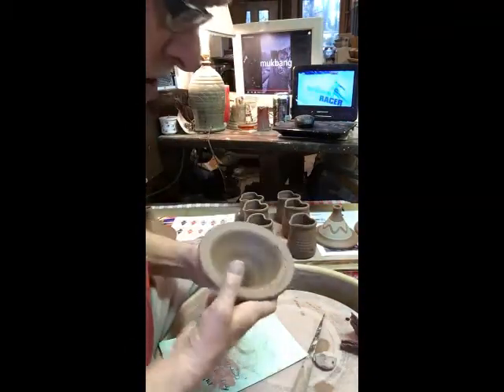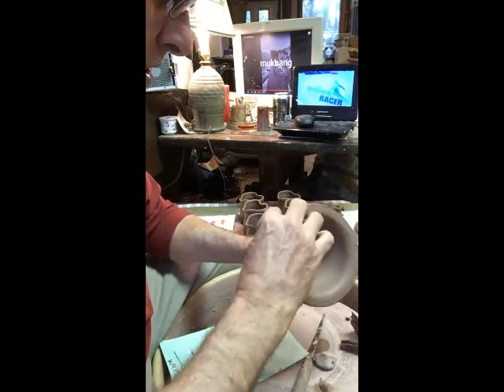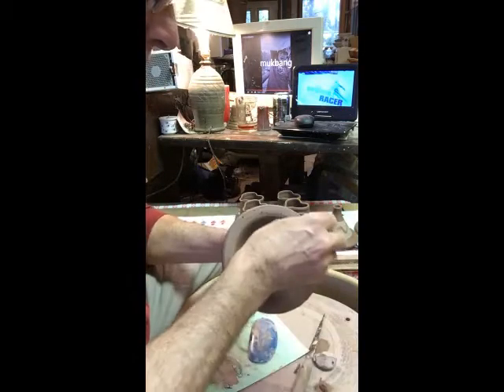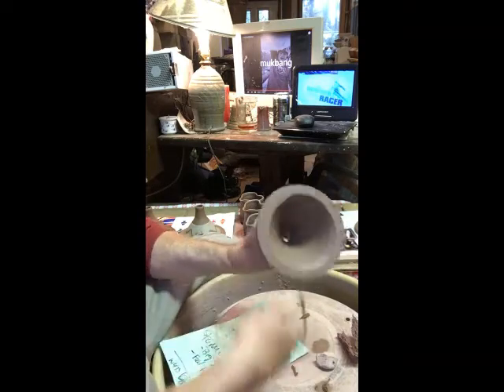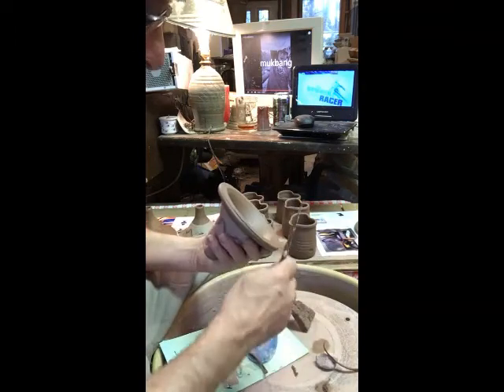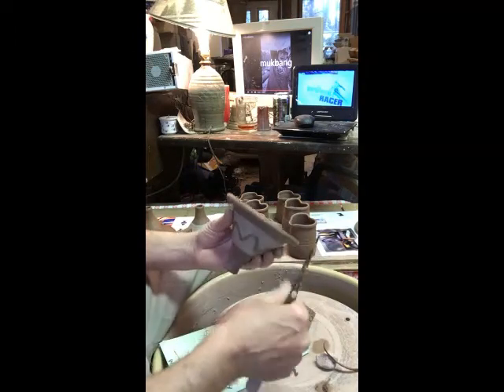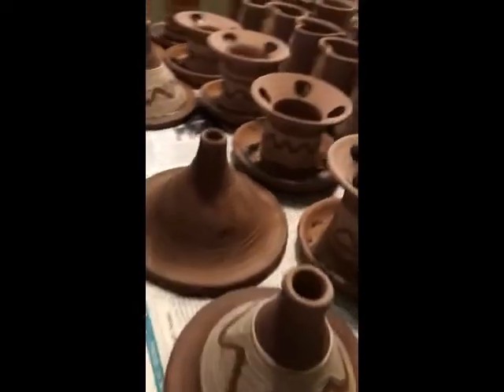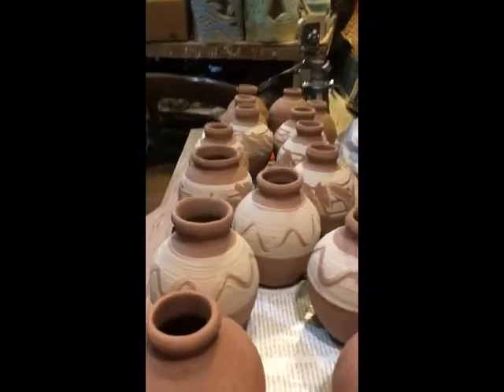Reflection and reflection on a potters kick wheel (day 8) marathon week (417)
(DAY 8) marathon week, February 27, potter journal. The last day of the week for me is sadly here, it's the eighth. I throw on the wheel something every day. Mugs, vases, tea bowls, toothbrush holders, heart pitchers, funnels and parts for large assembled failed vases. We brought in supplies, got out on the snow, had some fun, talked pots and enjoyed a meal. Nothing of seaming consequence was achieved till totaling up the sum of the part. Realizing it was pulled from a time that could have been lost. Thanks for the encouragement, now I encourage you don't wait for the big idea, grab moment before they are lost.